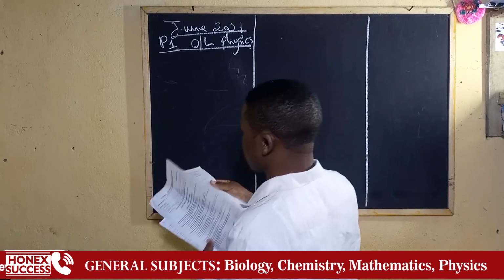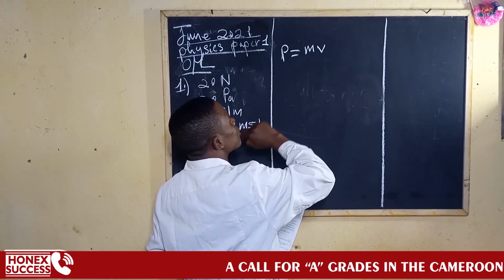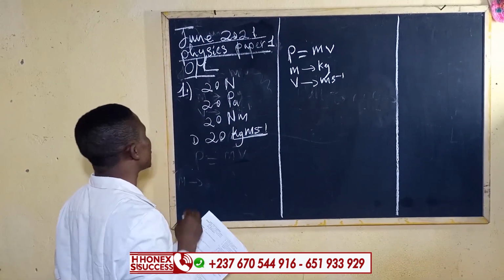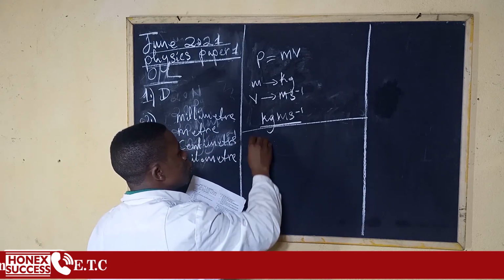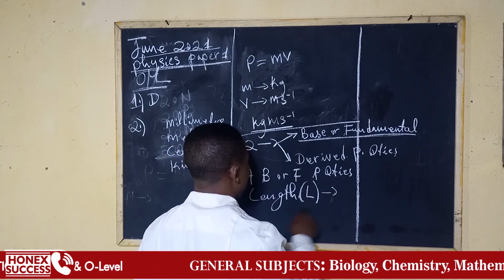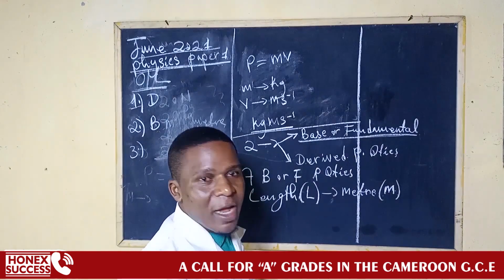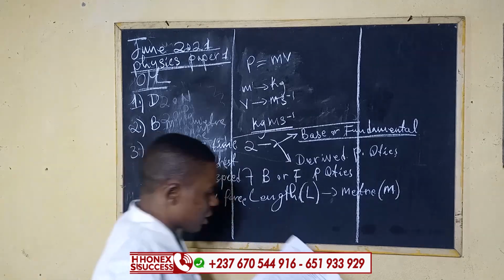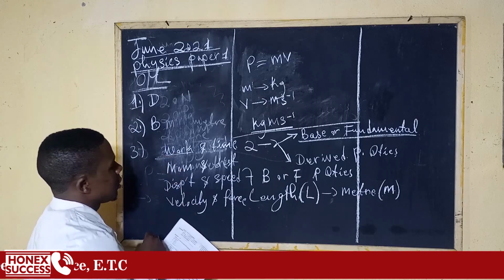PART 01 PHYSICS JUNE 2021 PAPER 1 O LEVEL